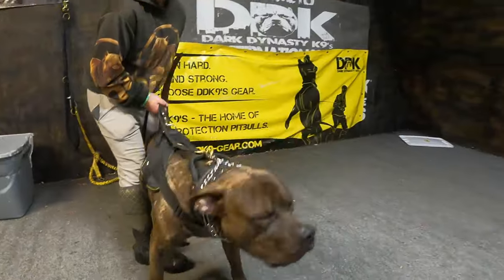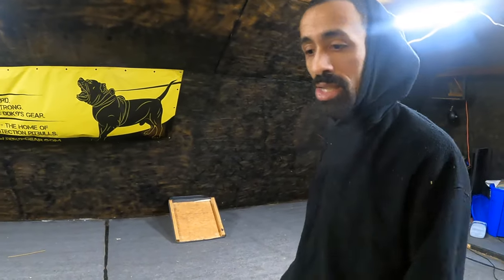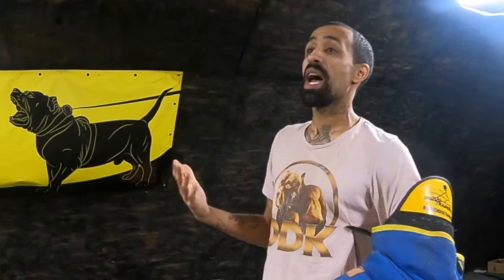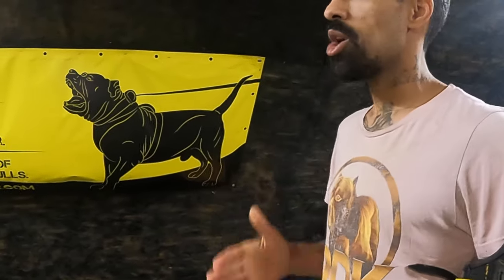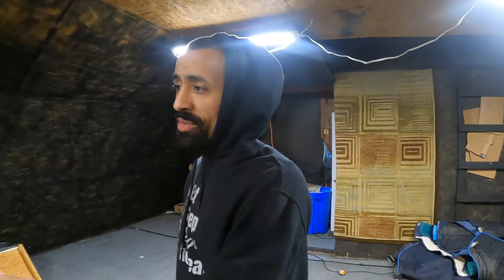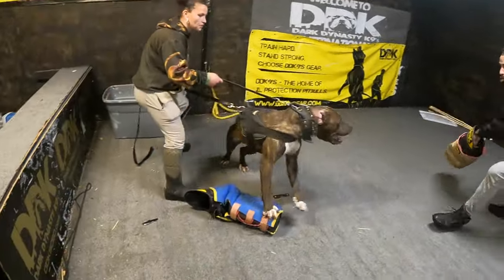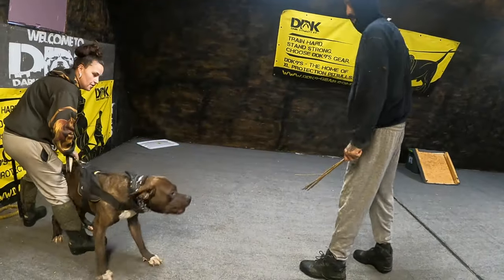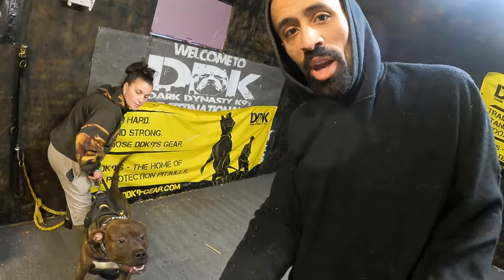ThebHulk life: Does this dog bite...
DARKDYNASTYK9S was founded by Marlon Grennan in 2004 and is family own and run by Marlon and his wife Lisa Grennan located on a breathtaking 150 acres in the beautiful White Mountains of New Hampshire.
We are known for breeding and training the finest XL American Pitbull Terriers and proudly promote the well-being and reputation of this working breed with each carefully raised puppy and well trained dog in our growing family.